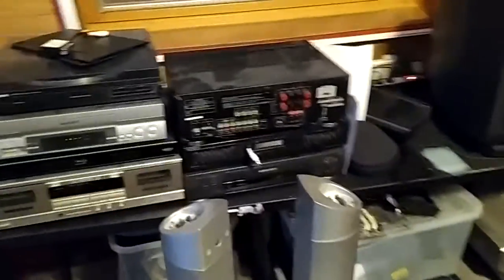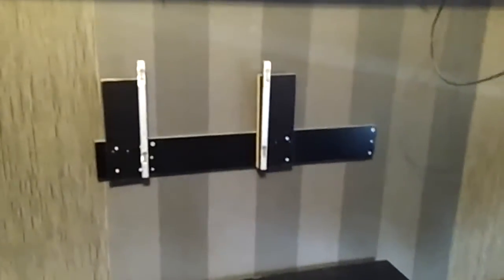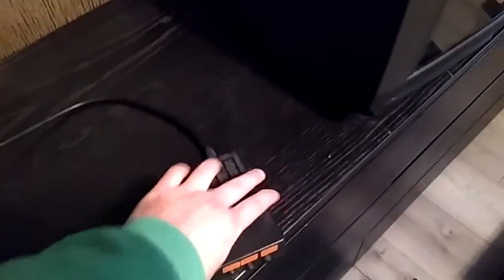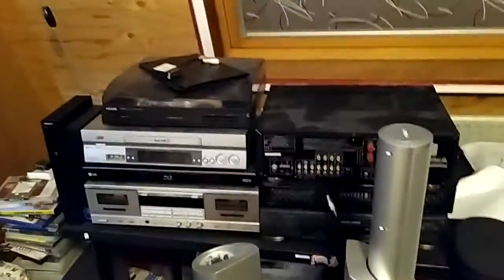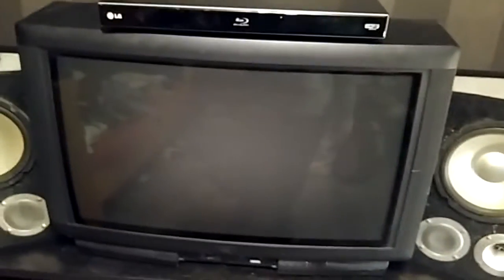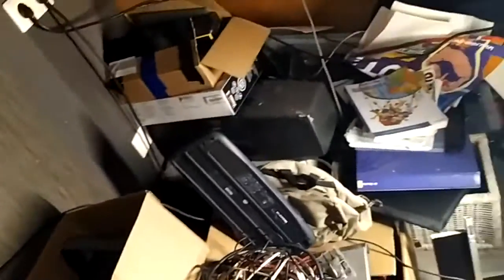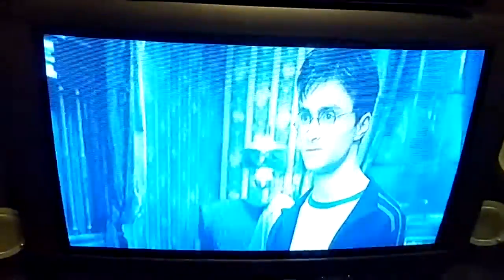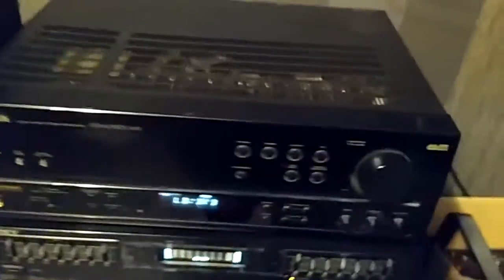Re-doing my AV/HiFi setup